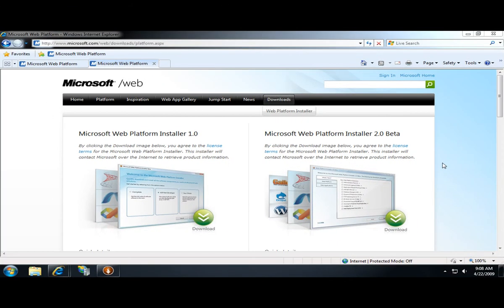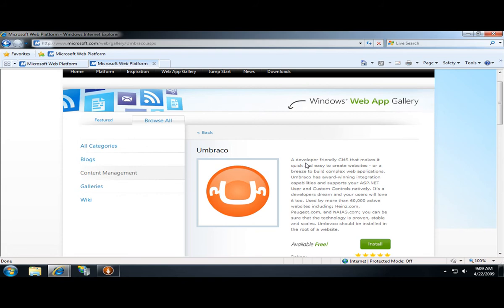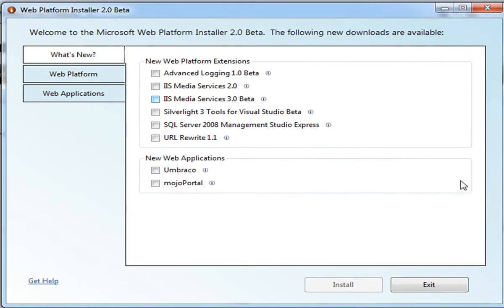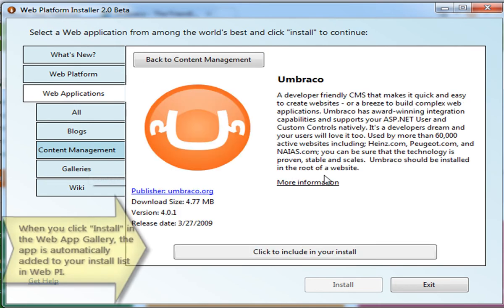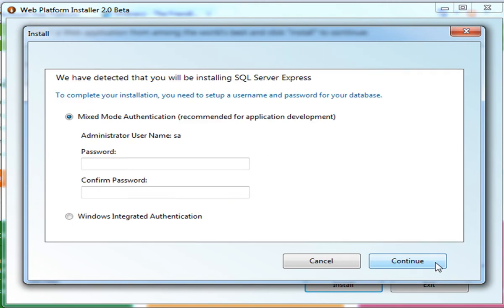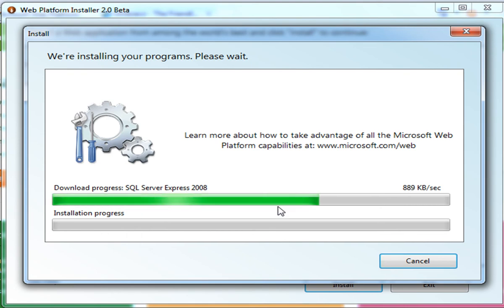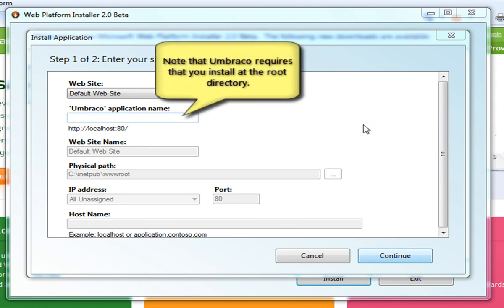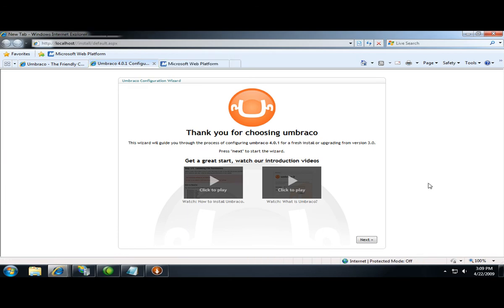Installing an Open Source App on Windows using the Web Platform Installer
Screencast demo from a member of the IIS engineering team showing how to use the Web Platform Installer to lay down Umbraco, an open source application, from the Web Application Gallery onto Windows.